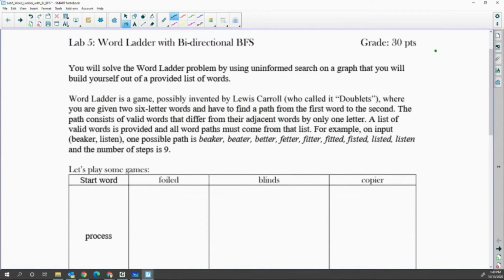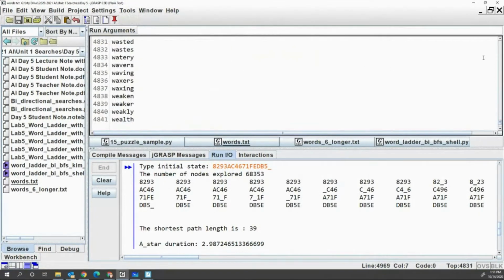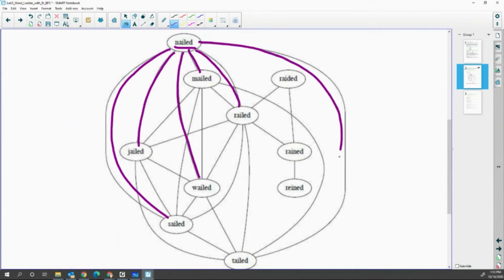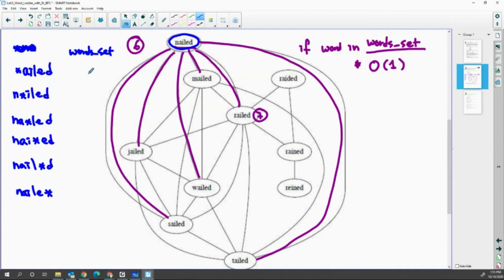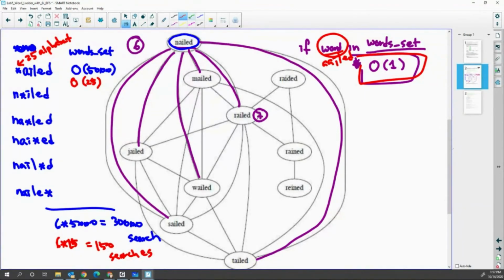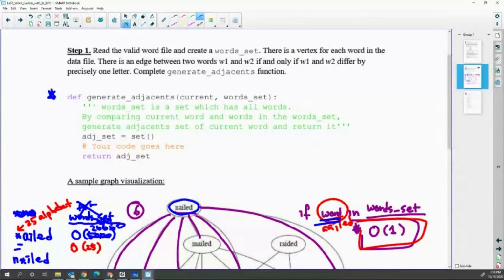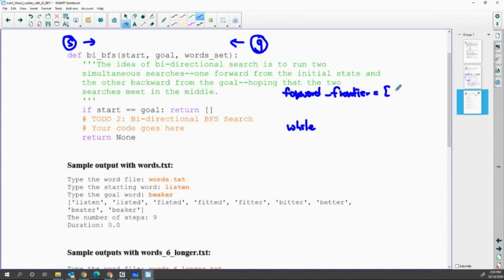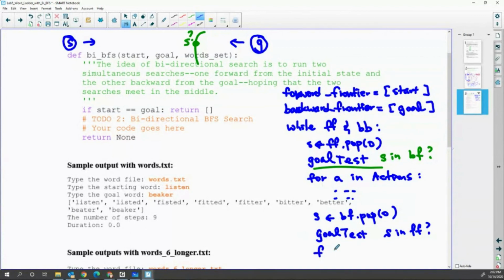AI U1 Lab5 WordLadder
What is Word Ladder game.
How to generate adjacency -- what can be the best strategy for this method? It shows Big-Oh efficiency calculation.
How to write a simple bi-directional BFS function.